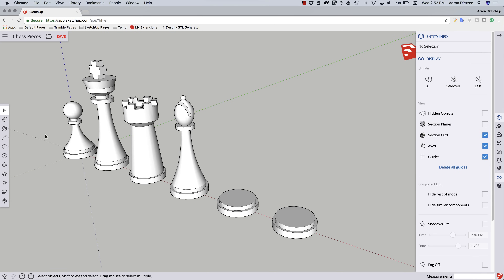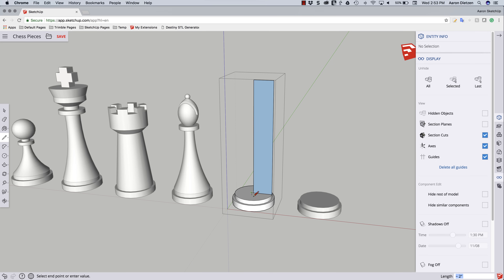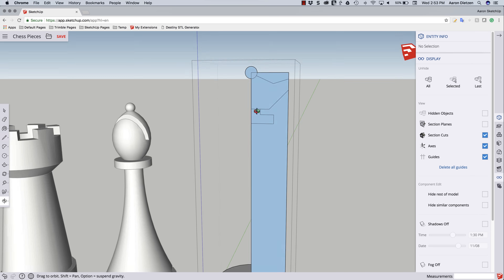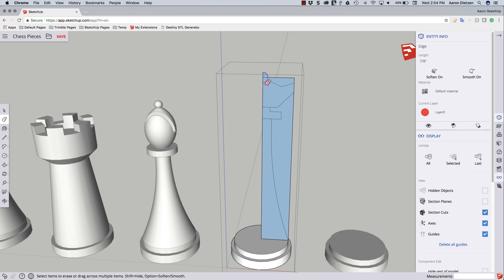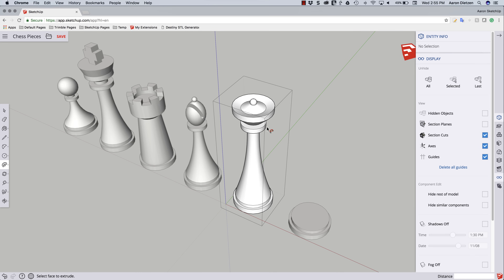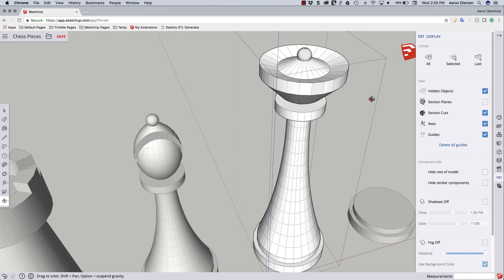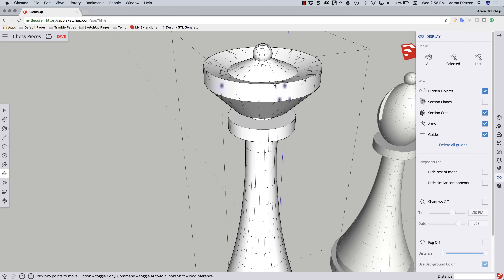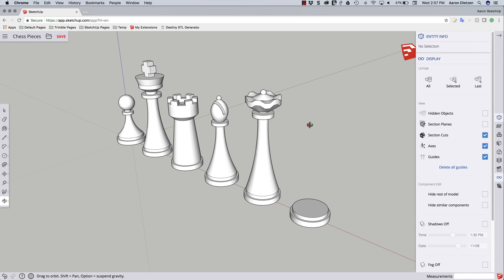SketchUp Skill Builder: Modeling a Chess Set Part 5 - Queen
Your Majesty! Click along with Aaron in SketchUp Free to model a 3D printable queen chess piece.